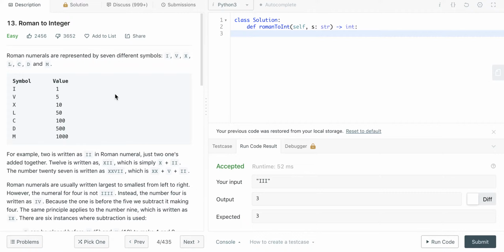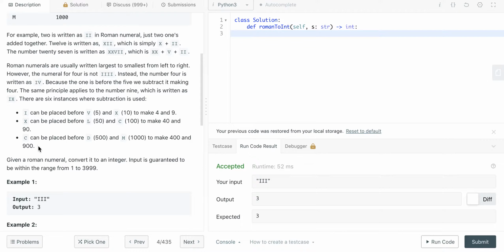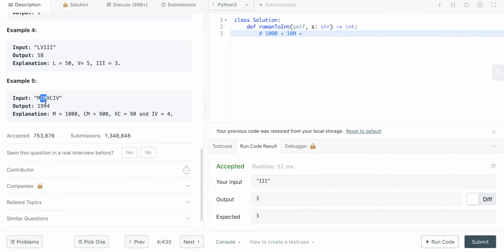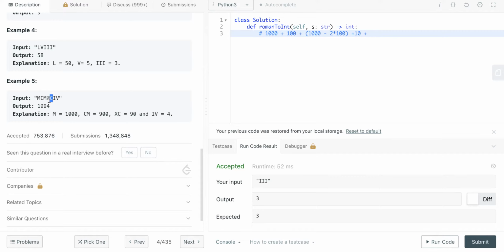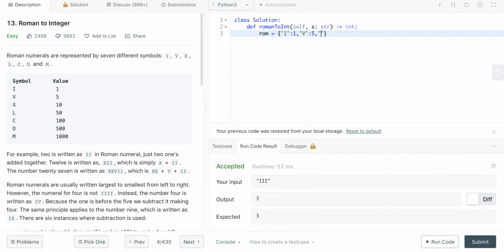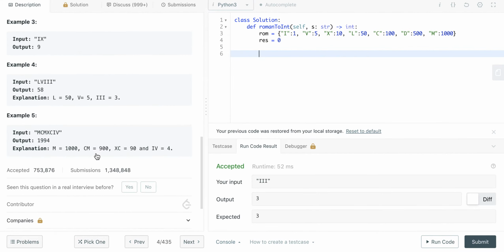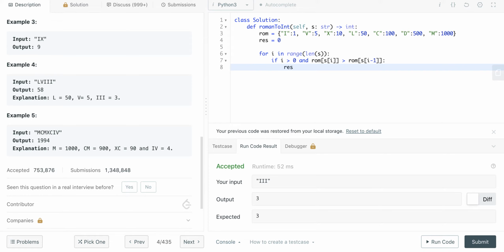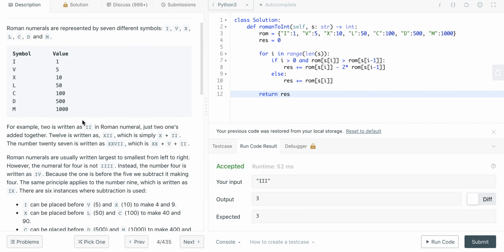Leetcode - Python - #13 Roman to Integer